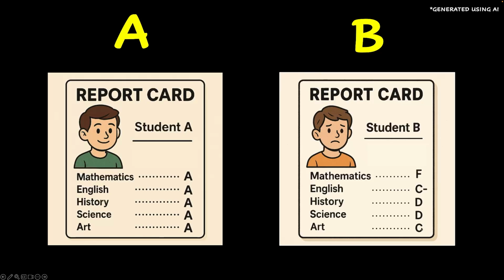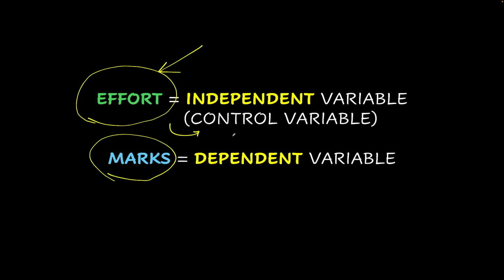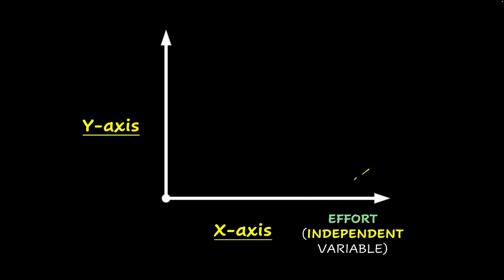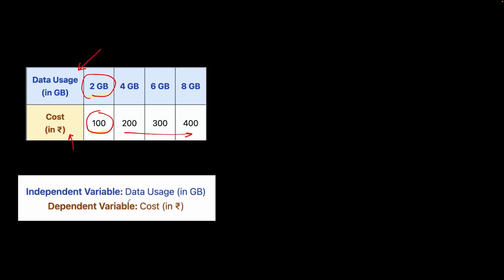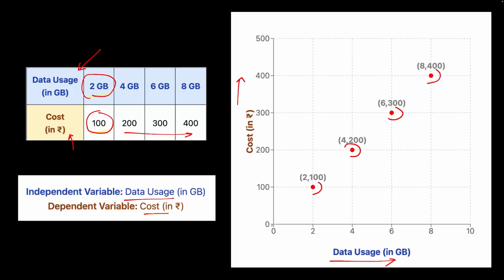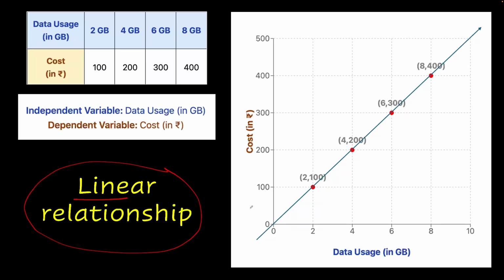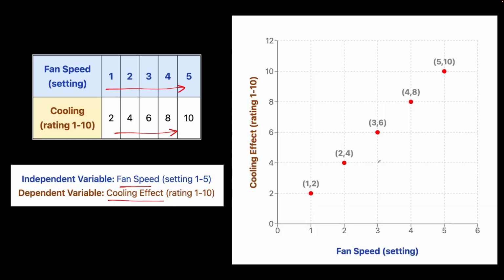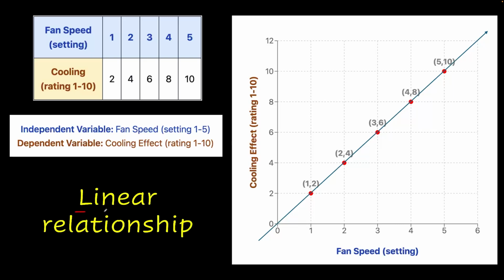Linear graphs and relationships | Introduction to Graphs | NCERT Grade 8 | Math | Khan Academy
What is a Linear Relationship? | Simple Explanation with Real-Life Graphs

Is there a link between how much effort you put in and how good your marks are? That’s a linear relationship—and it’s all around us!

In this video, we explore the idea of linear relationships using everyday examples. We start with students A and B to show how marks and effort can be compared. Then we introduce the concept of independent and dependent variables, and use graphs like data usage vs. cost and fan speed vs. cooling effect to explain what makes a relationship linear.

Here’s what you’ll learn:
📊 What is a linear relationship?
🧠 How to spot independent and dependent variables
📈 How real-life data forms a straight-line graph
❓ Bonus question at the end to make you think deeper!

Great for students who want to understand graphs, relationships, and how math connects to the real world.

Courses on Khan Academy are always 100% free. Start practicing—and saving your progress—now!

Timestamps:

00:00 Introduction to linear relationships with the example of marks and effort correlation with student A and student B
00:54 Introducing independent and dependent variables
01: 52 Example graph: Data usage vs cost to show a line and define linear relationship
03:00 Example graph: Fan speed vs cooling effect
03:36 Bonus question

Created by Sarath Penumuru